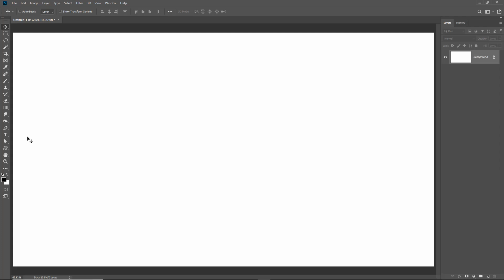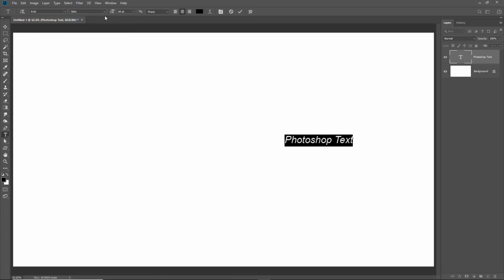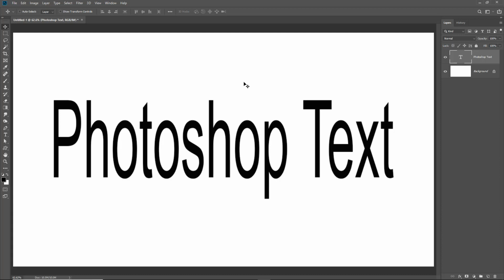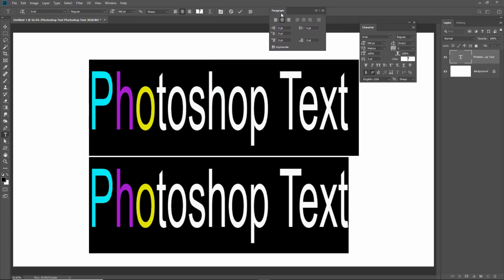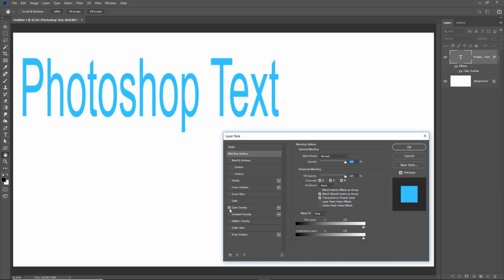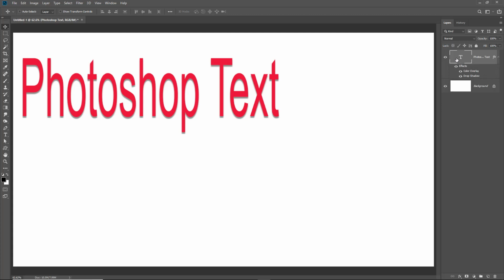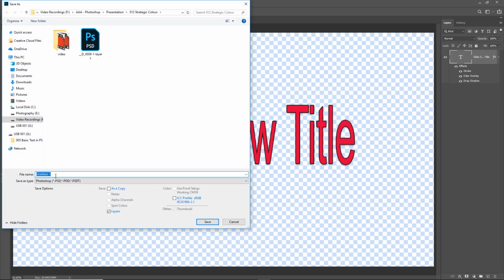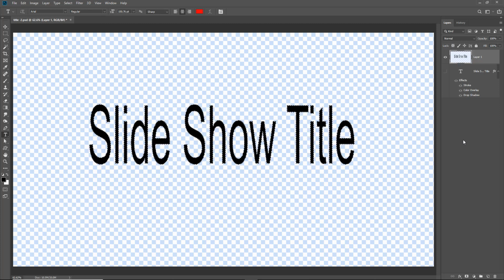Basic Text in PS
The Basics of Text in Photoshop, but aimed more at PicturesToExe slideshow enthusiasts